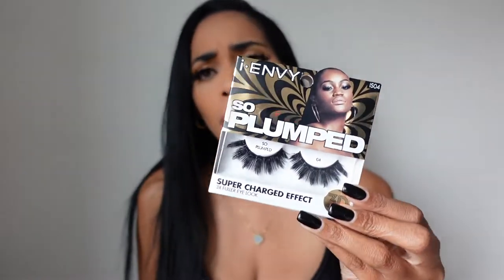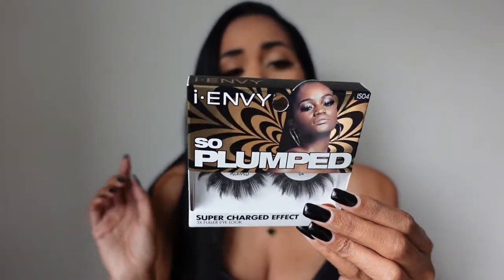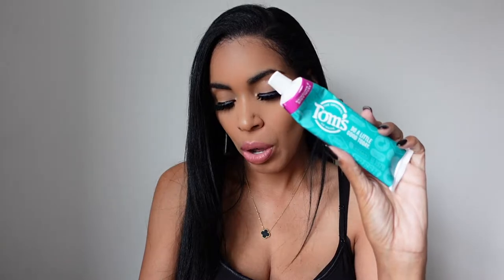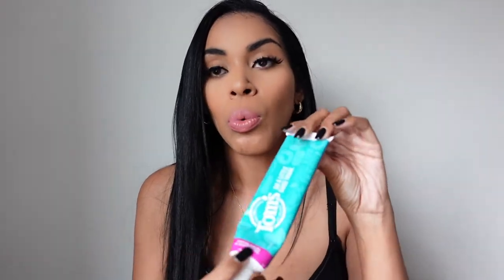CURRENT FAVORITES 2022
This is my current Obsessions video!

With all the products that I’m currently using.

Products Mentioned 👇🏾

*PRODUCTS*
💗 Skims top ~

💗My skin moisturizer

💗Natural lashes

Send me stuff to promote! Or let’s collaborate!

However,  the links In the description are affiliate links; which I earn a small comission If you choose to shop through them 🥰 It does not affect you as a consumer, but It helps me out a lot! Thankyou for your support! 🌸

Key words;

current favorites,
my current favorites,
my current favorites 2022,
current beauty favorites 2022,
my current beauty favorites,
current favorite fragrances